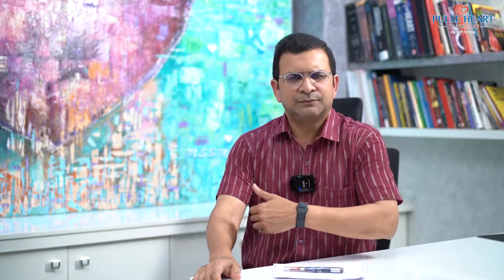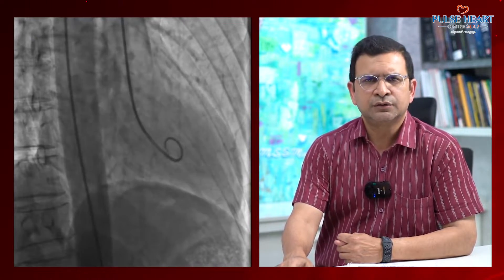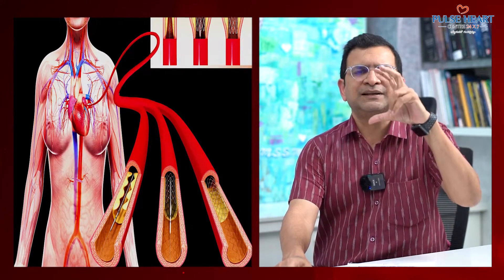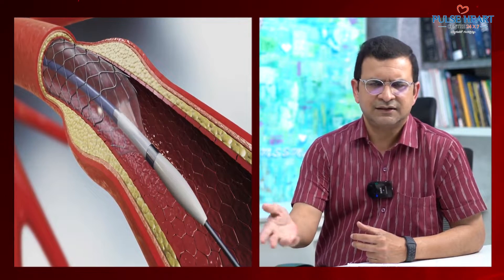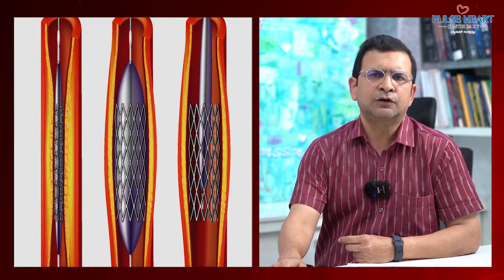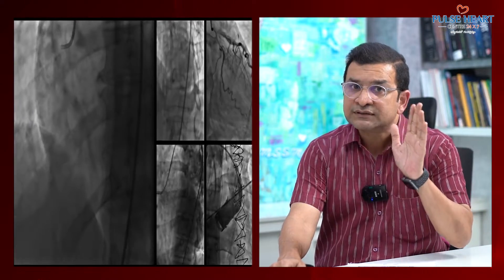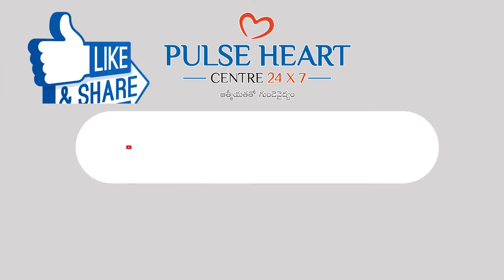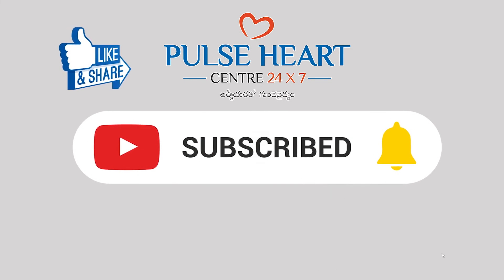Stent అంటే ఏమిటి?| Importance of Stents during Heart Surgery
Heart attack stent surgery telugu, Heart attack stent surgery, Heart stent surgery, heart stent, What is a stent, how does stents work, heart attack stent procedure, heart attack stent video, heart attack stents recovery, importance of stents in heart surgery, heart attack stent explained by Dr. Muvva Srinivas.